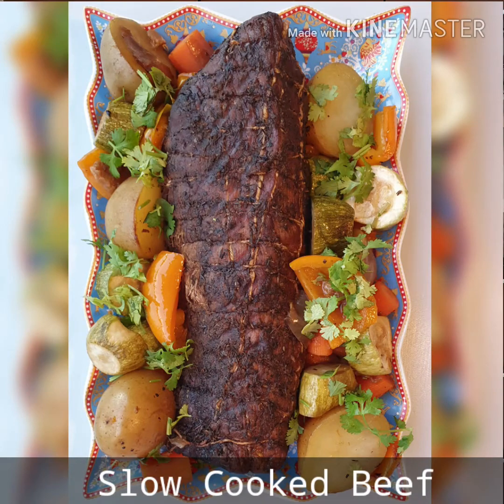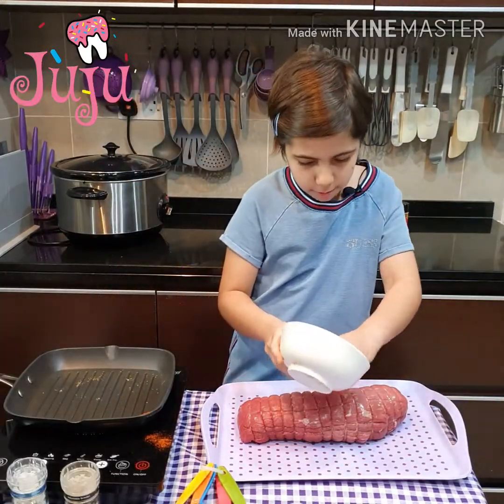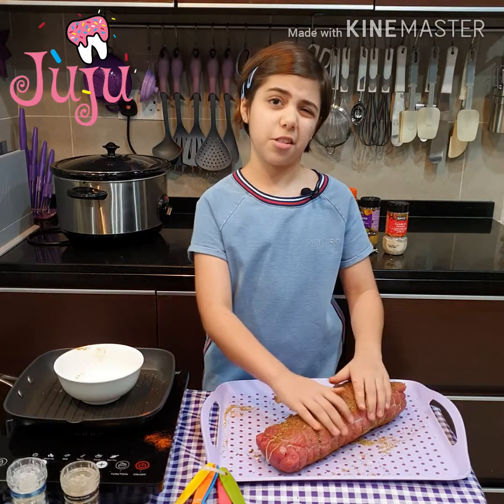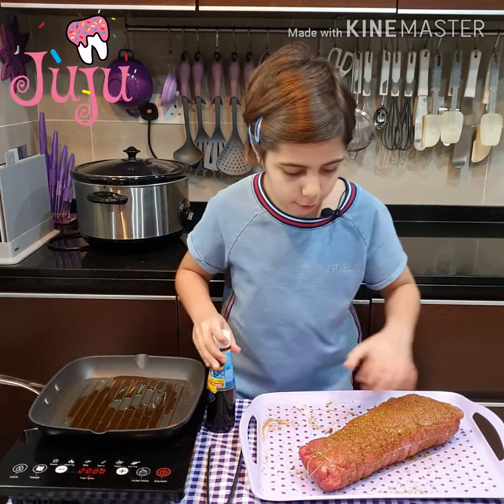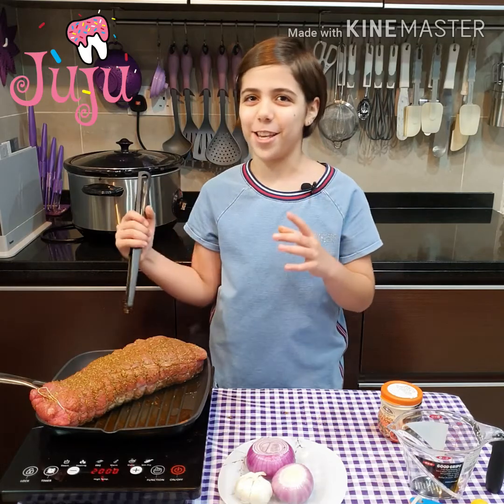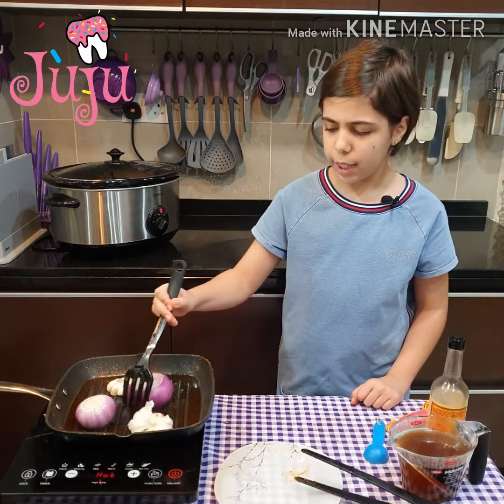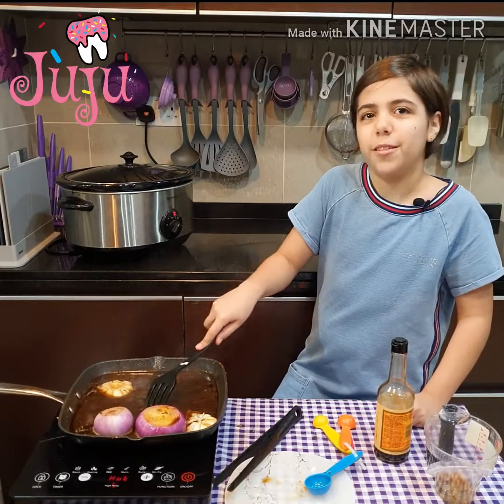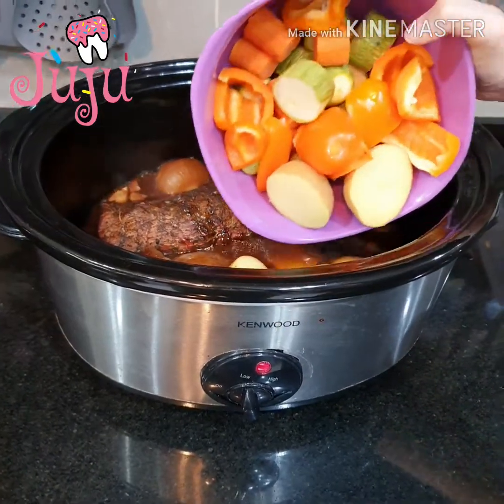Slow Cooked Beef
Ingredients:
1 tsp of: salt, paprika, corriander, basil , thyme, dried onion powder, black pepper , granulated garlic

You will need:
1.5kg beef
Sesame oil (optional)
Chopped Vegetables of your choice
1 head garlic
2 heads onion
500 ml beef stock
2 tbsp Worcestershire sauce

1 ملعقة صغيرة من: -ملح -فلفل حلو - كزبرة - الريحان - زعتر - مسحوق البصل المجفف - فلفل اسود - مسحوق الثوم
ستحتاجون:
زيت السمسم
 خضروات مقطعة من اختيارك
1 رأس ثوم
2 رأس بصل
 500 مل مرق لحم بقر
 2 ملعقة كبيرة صلصة ورسيسترشاير